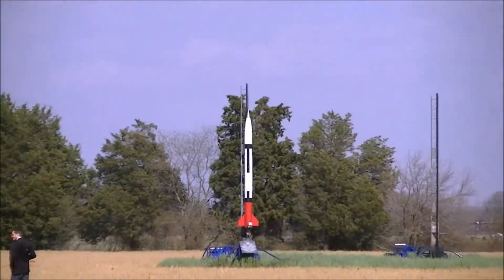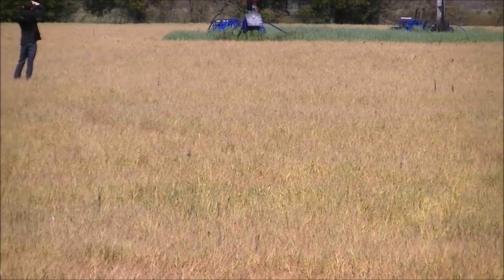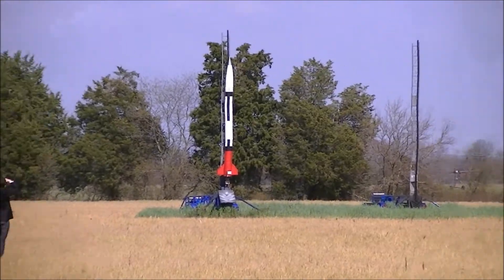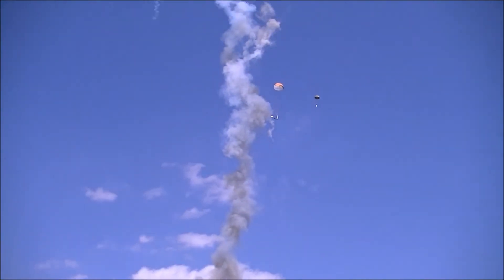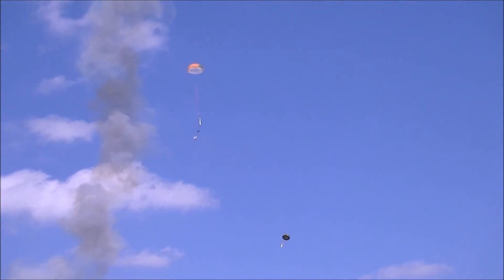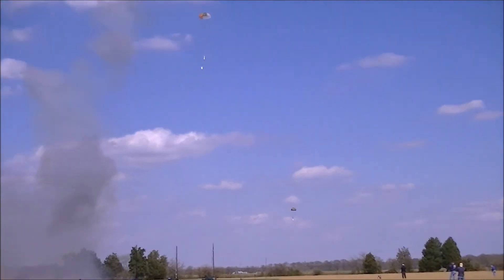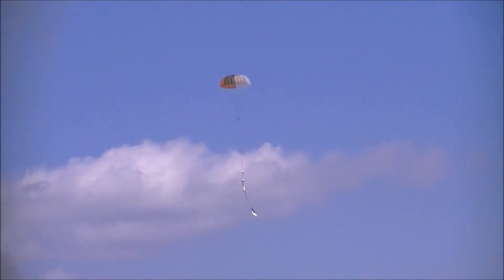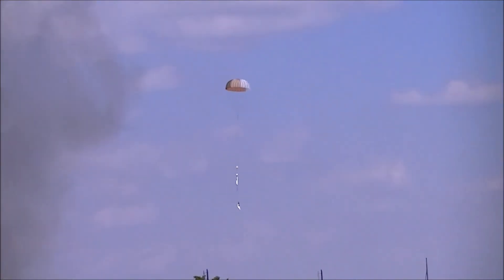Dan Michael's 3/4 Patriot with 1 N2220DM and 4 L1080DM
5 NEWLY DESIGNED AEROTECH DAN MICHAEL "SIGNATURE" MOTORS! FIVE DM SPARKY MOTORS! Four (4) L1080DM's & ONE (1) N2220DM!
It was a great flight until. Sorry Dan sure hope you rebuild it was a beautiful rocket!